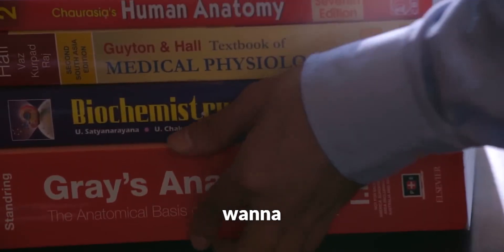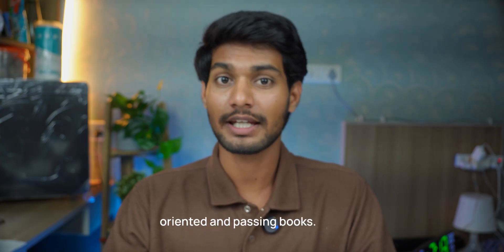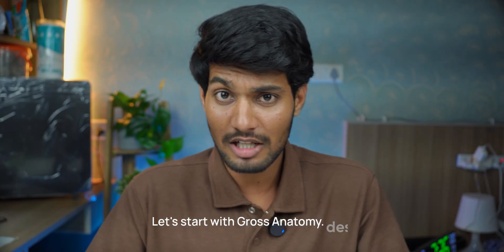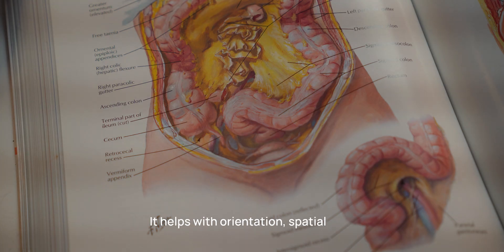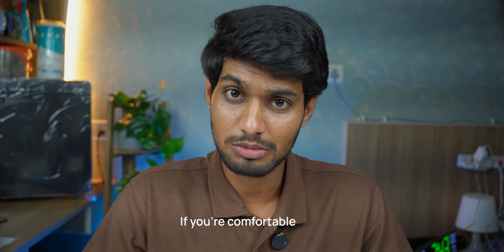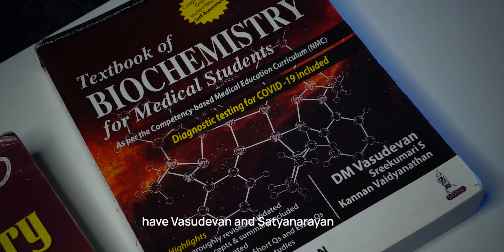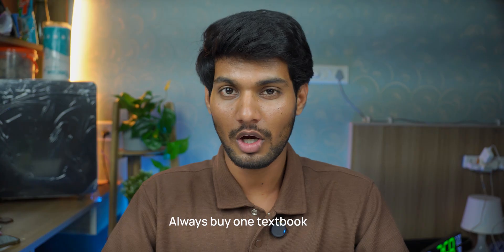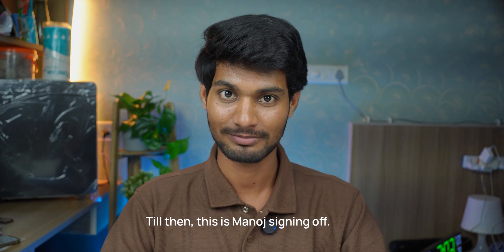What Books you really need to Buy for MBBS 1st year? (unfiltered advice)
In this video, I give you unfiltered, no-nonsense advice on which textbooks are ACTUALLY useful for Anatomy, Physiology, and Biochemistry. Whether you’re preparing for college exams or joining college, this guide will save you money, time, and stress!

Topics Covered:
 Best books for Anatomy (theory + practicals)
 Top choices for Physiology (exam-oriented & conceptual)
 Biochemistry books you’ll really use
 Must-have practical manuals
 What NOT to buy in 1st year
 Tips from a final year MBBS student

Don’t waste money on unnecessary books. Watch this before you shop!

Hey i am Manoj , currently a final year MBBS student from Bangalore. I make videos about medical life, productivity & also trying to document my life.

MBBS 1st Year Books You Actually Need (No BS Guide!)

Don’t Buy the Wrong Books for MBBS First Year – Watch This First!
MBBS First Year Booklist 2025 | What to Buy & What to Skip
Essential Books for MBBS 1st Year | Honest Guide by Med Student
Top MBBS Books for 1st Year: Anatomy, Physiology, Biochem
Final Year MBBS Student Reveals Best Books for First Year